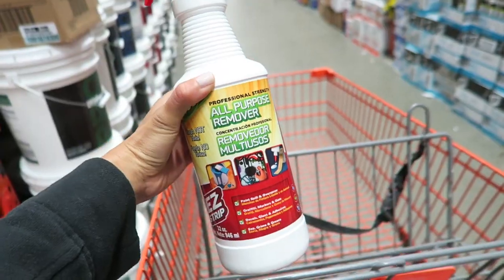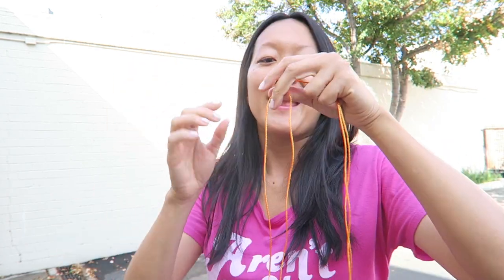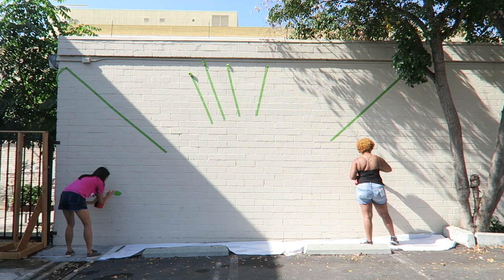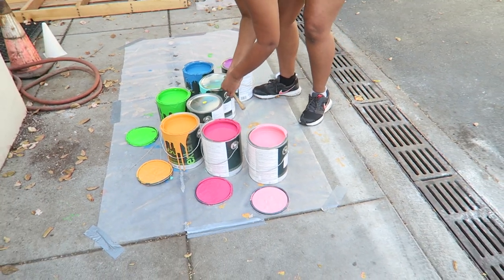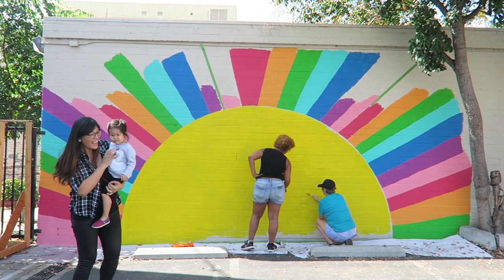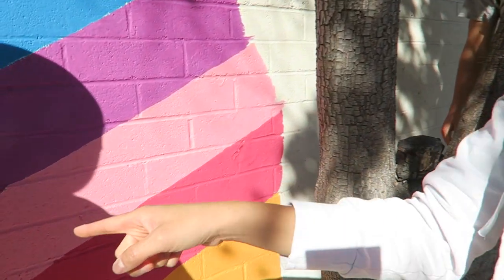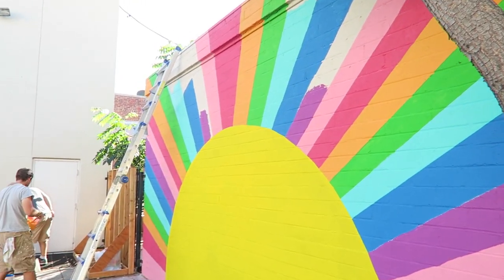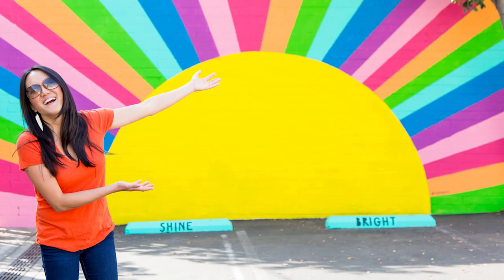Painting My First Mural!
Have you ever wanted to do something big but didn't because a little voice inside your head told you that the dream was out of reach? Of course, we all have. The key is to not listen to these limiting beliefs, because you have special gifts you need to share with the world. Last year I shared that one of my goals was to paint a mural. I wanted a place where people could pass by it and have it be a bright spot in their day. And obviously it would be perfect for photos. Then someone following me on Instagram reached out and we met and discussed the possibilities. Here I am painting my first mural, and I cannot wait for you all to see it and share the photos in front of it. If you throw something positive into the Universe, it will respond with something as good as or better than what you wished for. It's naturally benevolent and cannot help itself. The powers that be - and all of the people who love you - want you to succeed. Your dreams are infinitely more likely to come through when you believe in yourself and are open to the powerful forces of the Universe. Give it a try. Throw something wild and wonderful out there. See how good things happen with each little step you take. You never know who or what you'll inspire

So Cal Kids Museum
Please join me for a Mural Meet Up on Tuesday, November 27, 2018 at SCCM
459 EAST COLORADO BOULEVARD

FREE parking lot is located behind the museum on Los Robles, between Colorado Blvd and Union.

EZ Strip
HDX Painter Rags
Frog Tape
Handy Paint Pail
Handy Paint Pail Inserts
Ben Exterior Paint

Paint Colors with Codes:

Yellow 2022-20
Teal 2044-40
Fuschia 2086-30
Pink 2087-40
Tangerine Fruity Cocktail 147
Green 2030-20
Blue 2059-30
Purple 2074-30
White 2121-7

SHOT ON Canon G7X Mark ii and edited with Adobe Premiere Pro

Amy Tangerine
10736 Jefferson Blvd